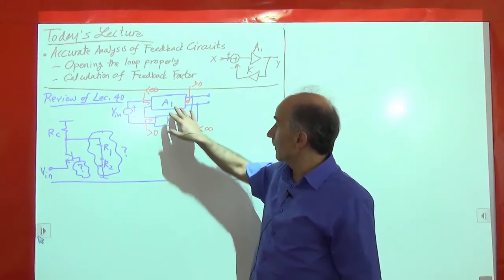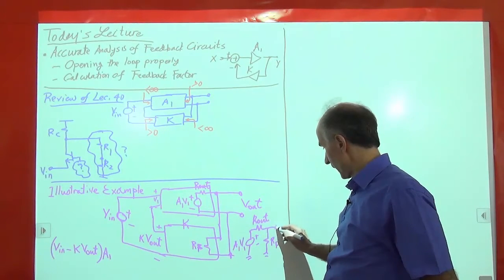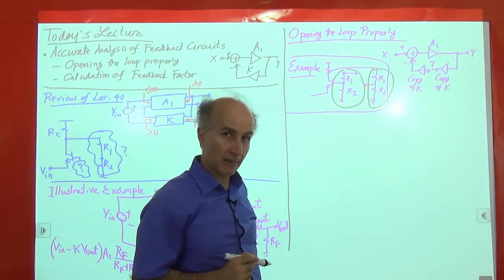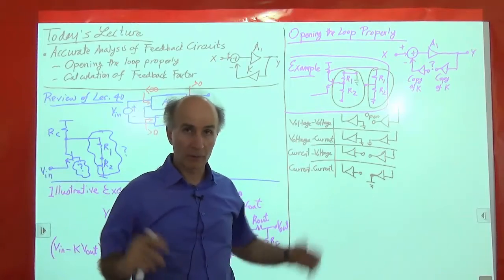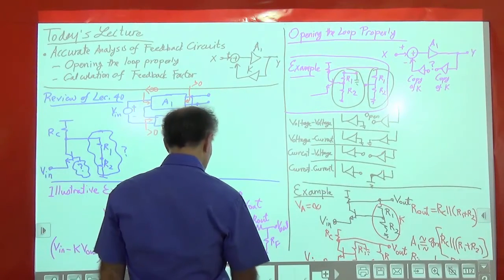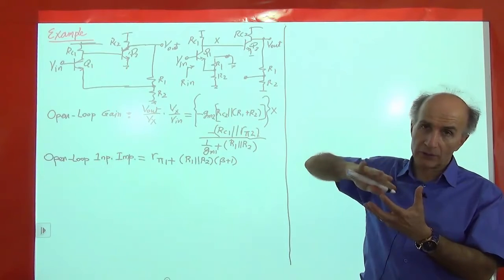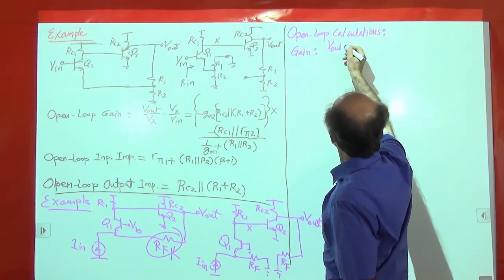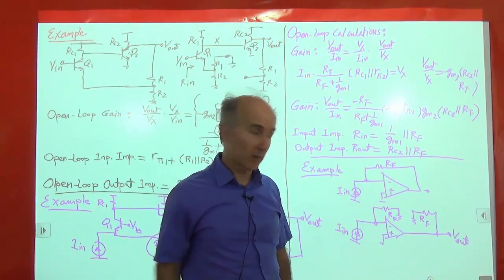Razavi Electronics2 Lec41: Effect of Loading in Feedback, Opening the Loop Properly